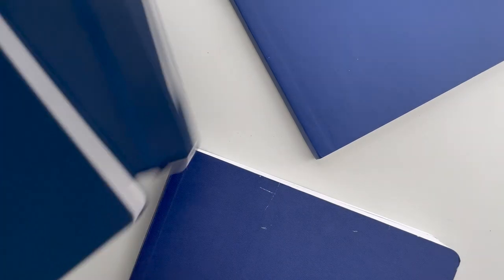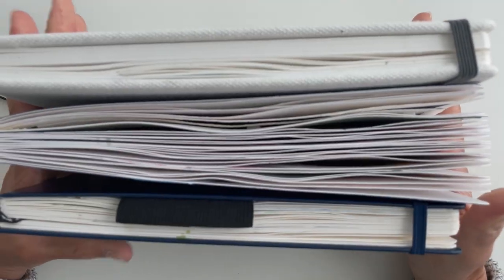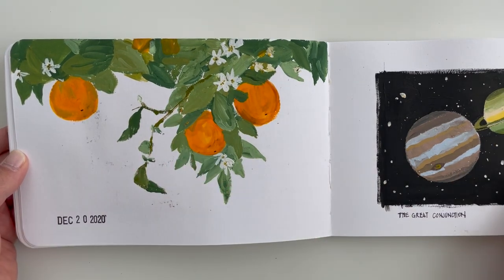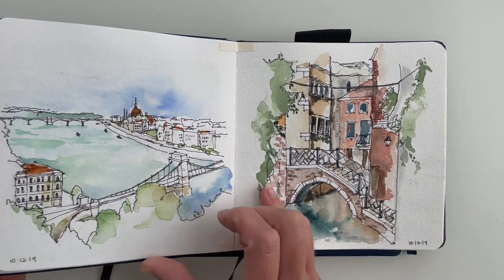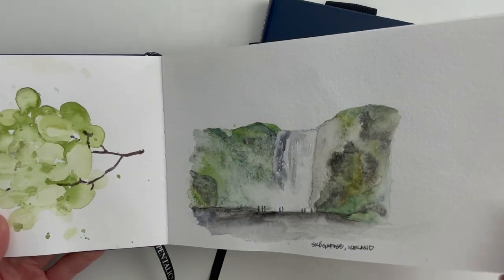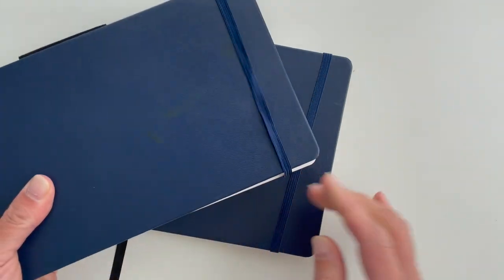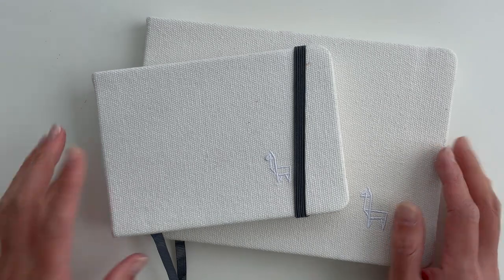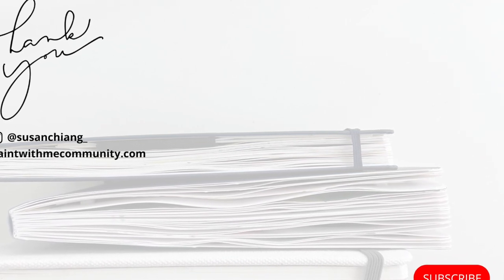3 Watercolor Sketchbook Recommendations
While I can’t say I’ve tested out every single watercolor sketchbook, I have used a few of them enough over the years to have 3 good watercolor sketchbooks to recommend.

🕐TIMESTAMPS
01:24 Stillman and Birn Beta Sketchbook
03:21 Pentalic Aqua Journal
05:29 Etchr Cold Press Sketchbook

🖌 SUPPLIES MENTIONED
• Stillman and Birn Beta Sketchbook
• Pentalic Aqua Journal
• Etchr Cold Press Sketchbook

❤️ Susan